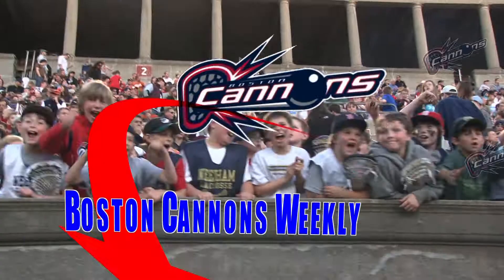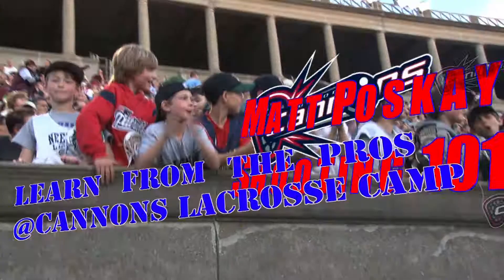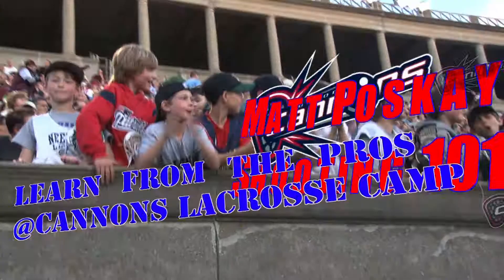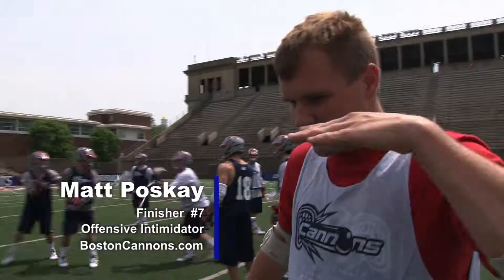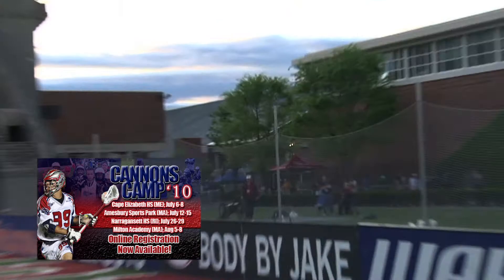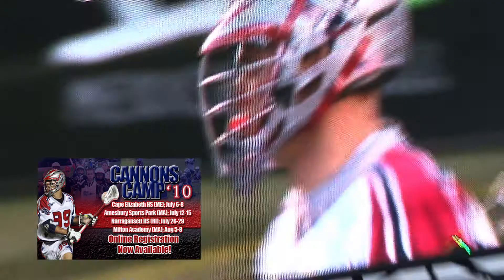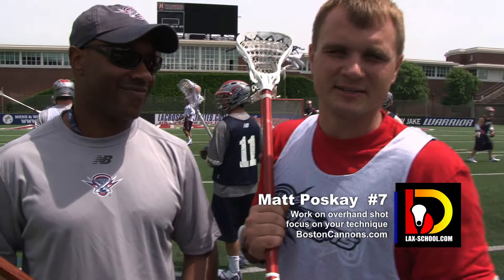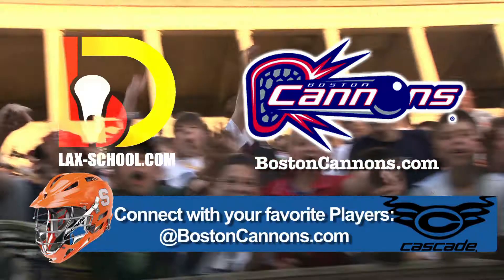Cannons Weekly 2010 Shooting 101 w/Matt Poskay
Boston Cannons finisher Matt Poskay @ a recent guest lecture.  This Major League Lacrosse vet and UVA alum explains what players should focus on when training.